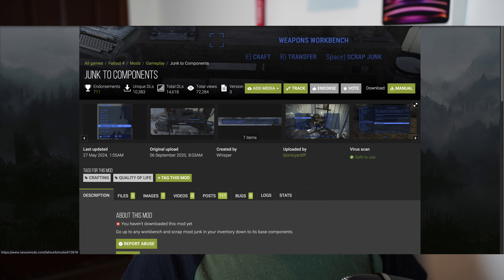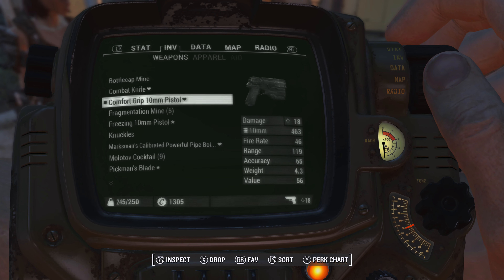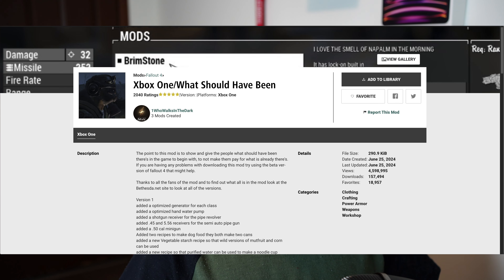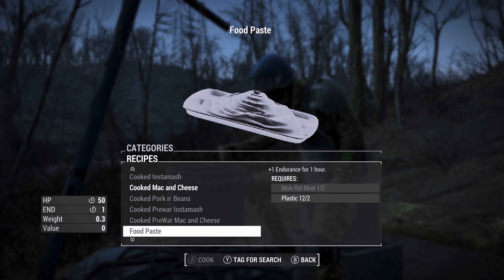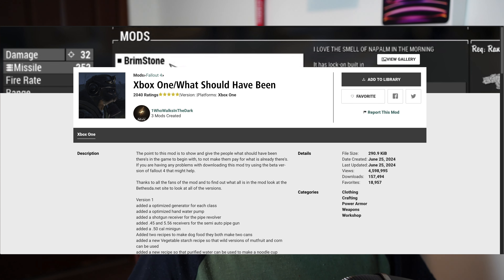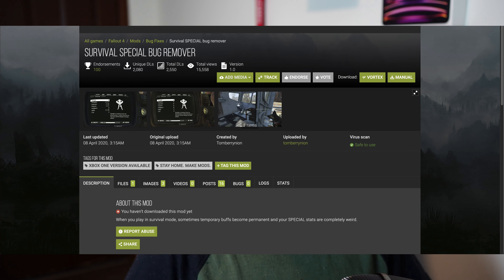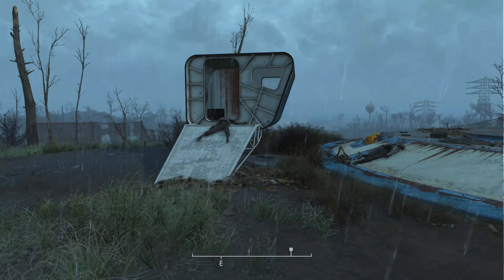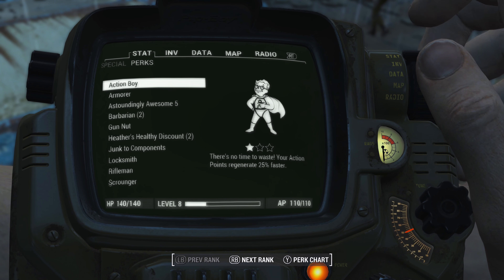3 Useful Fallout 4 Utility Mods You May Not Have Heard Of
3 quality of life and utility mods I recommend trying for Fallout 4.

1. Junk To Components -- Allows you to use any work bench to scrap all junk in your inventory down to components, saving carry weight and time.

2. What Should Have Been -- Adds more crafting and cooking options, including cooking prewar food for better benefits and less rads, and alternate recipes for dirty/purified water. Also, ability to make MRE's, etc.

3. Survival SPECIAL Bug Remover -- Gotten hit with that bug where radscorpion or stingwing poison cases a permanent perception penalty, sometimes all the way down to perception 1? This adds a holotape you can run, once or a few times, to remove these erroneous effects without having to use console commands. Great for Xbox and Playstation users and very lightweight. [Perception (-) 1]